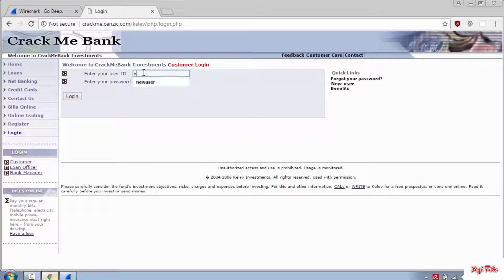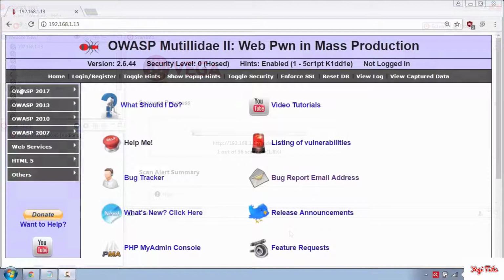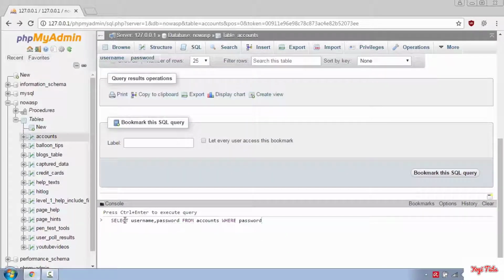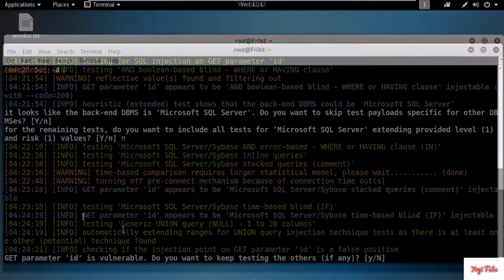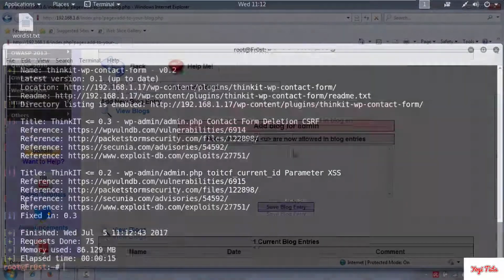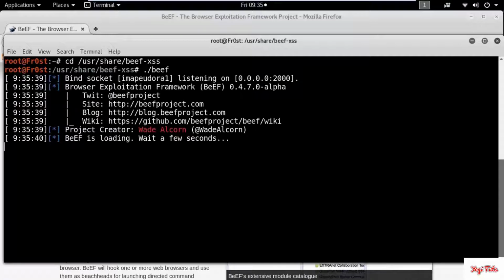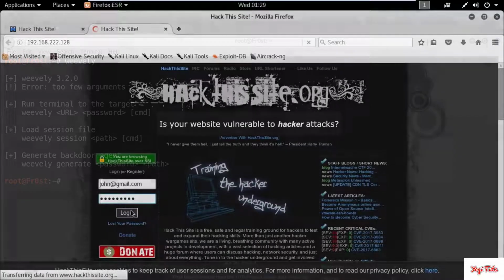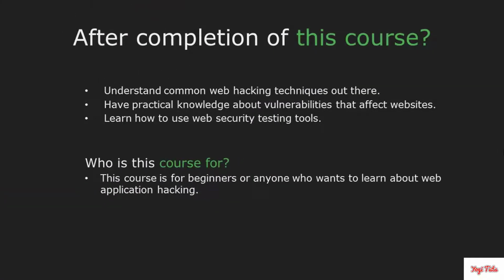Web Hacking Tutorial #0 Course Introduction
The Tutorial will introduce the various methods, tools and techniques used by attackers. You will study web application flaws and their exploitation.
No special skills are required as the Tutorial covers everything from the very basics.

This Tutorial covers:
*How to use Vega Web Vulnerability Scanner.
*Understanding SQL Injection Attacks.
*Hacking WordPress with WPscan.
*Cross-Site Scripting & Cross-Site Request Forgery.
*Hook victims using BeEF Framework.
*Gain Full Control over the Target Machine.

After completing this Tutorial, you will understand major web application flaws and how to exploit a number of dangerous vulnerabilities such as SQL injections, CSRF attacks, XSS vulnerabilities, Phishing, etc.

*who wants to learn about web hacking.
*Web developers and pentesters.

*Understanding of computers.

What am we going to get from this Tutorial?
*Understand How Websites Work.
*Hook victims with BeEF and steal credentials.
*Gain full control over the target machine using BeEF and Weevely.
*How to Hack and Secure a WordPress Website.
*Intercept and manipulate HTTP communication using Wireshark.
*Discover, fix and exploit SQL injections.